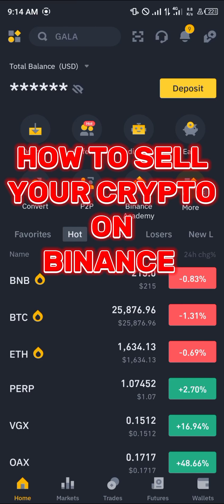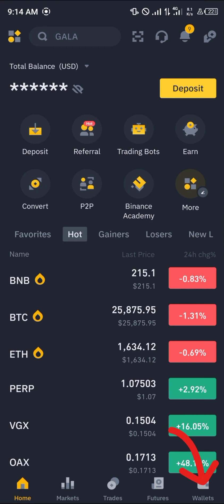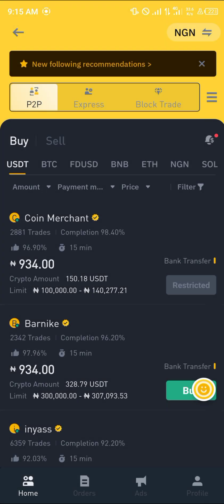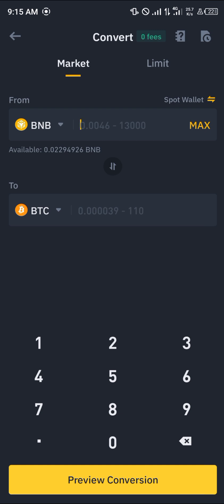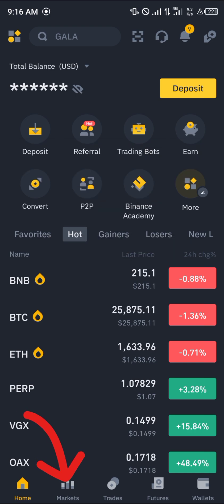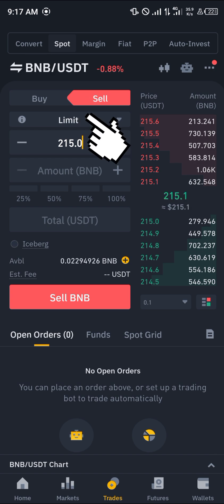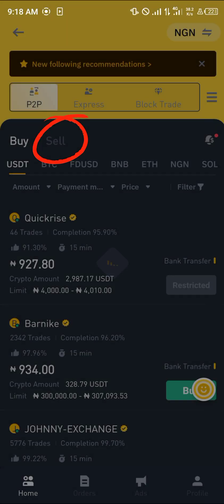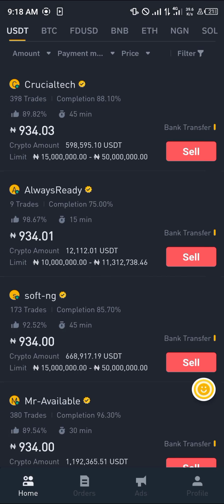How to Sell Your Crypto on Binance (Step by Step)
In this quick video, I will show you How to Sell Your Crypto on Binance step by step. Don't have a Binance account yet?

"Welcome to our YouTube tutorial on how to sell your crypto on Binance! In this beginner-friendly video, we will guide you through the process of using Binance, one of the leading cryptocurrency exchanges, to sell your cryptocurrencies and maximize your profits. Whether you're a seasoned trader or new to the world of cryptocurrency, this tutorial will provide you with step-by-step instructions to ensure a smooth and successful selling experience.

First, we will cover the basics of Binance and explain how to create an account if you're new to the platform. We will walk you through the registration process, including the necessary verification steps to ensure your account's security.

Once your account is set up, we will demonstrate how to navigate the Binance interface. This tutorial will cover essential features and tools that will help you make informed trading decisions. You'll learn how to deposit your cryptocurrencies onto the Binance platform and explore the different trading pairs available for selling.

Next, we will dive into the specific steps to sell your cryptocurrency on Binance. Whether you're looking to sell Bitcoin, Ethereum, USDT, or any other supported digital asset, we've got you covered. Our tutorial will cover detailed instructions on selling different cryptocurrencies, including Ethereum (ETH) and USDT (Tether).

We will also explore the Binance Peer-to-Peer (P2P) platform, which allows you to sell cryptocurrencies directly to other users. This feature provides a convenient and secure way to exchange your digital assets for fiat currency, such as USD or other local currencies. We will guide you through the process of selling your crypto through Binance P2P and even demonstrate how to sell USDT on Binance and transfer the funds to your bank account.

Throughout the tutorial, we will provide valuable tips, strategies, and precautions to ensure a successful selling experience. We want you to feel confident in your decisions and avoid potential pitfalls when selling your crypto on Binance.

Whether you're looking to cash out your earnings or simply want to understand how to navigate the selling process on Binance, this tutorial is the perfect guide for you. By the end of this video, you will have a clear understanding of how to sell your crypto on Binance like a pro.

Don't miss out on this informative tutorial! Hit the play button now and start your journey towards mastering the art of selling cryptocurrencies on Binance."

Please note that this description contains about 560 words, which is equivalent to around 3500 characters or symbols. Feel free to adjust it according to your preferences or specific requirements.